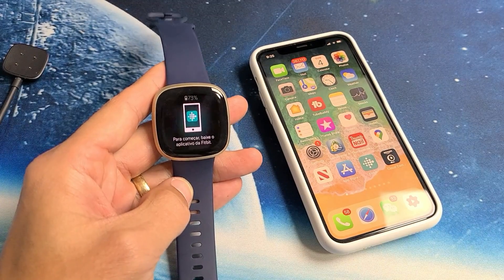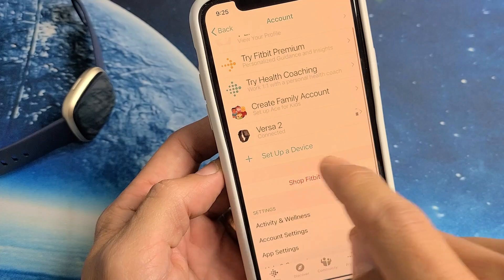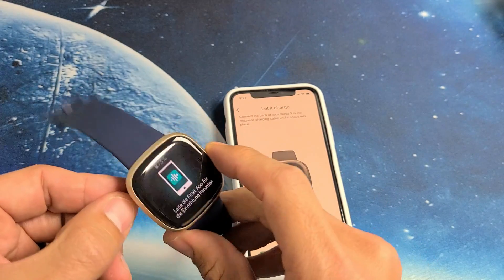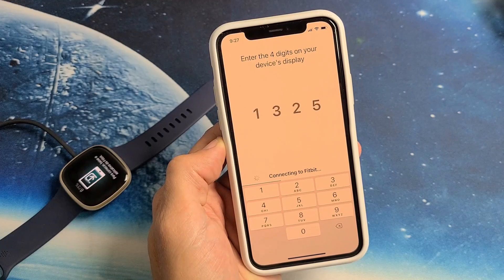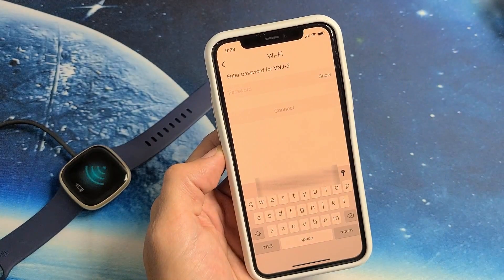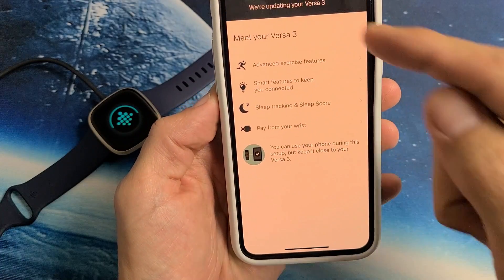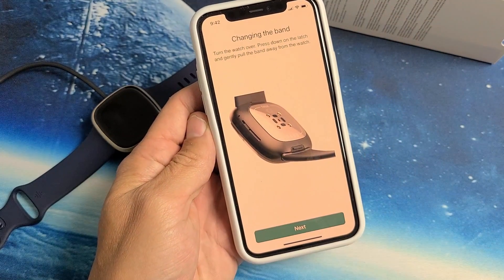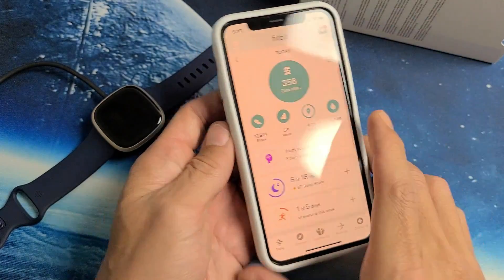Fitbit Versa 3: How to Setup (Pair/Sync/Connect to Phone)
In video tutorial I show you how to setup (pair/sync/connect) your Fitbit Versa 3 watch to your phone (iPhone or Android) step by step.  Hope this helps.

Fitbit Versa 3

Also please do at your own risk as i am not responsible should anything go wrong.